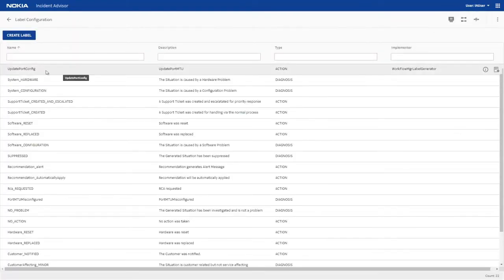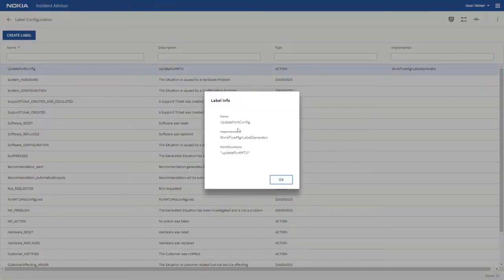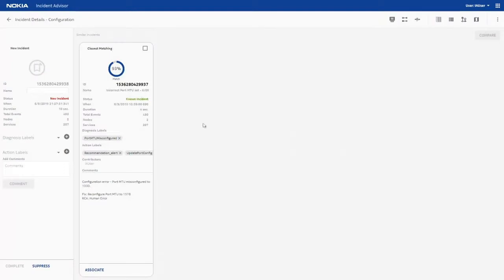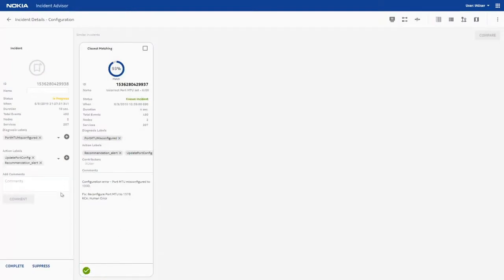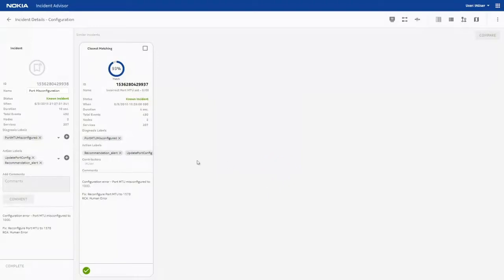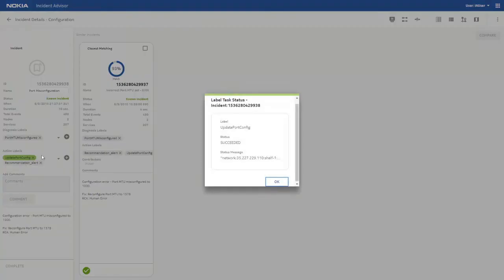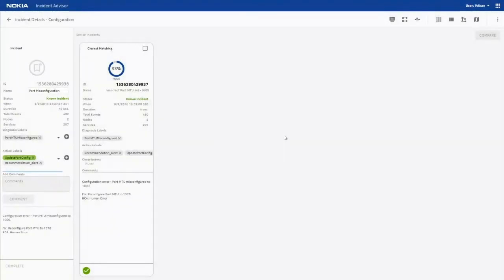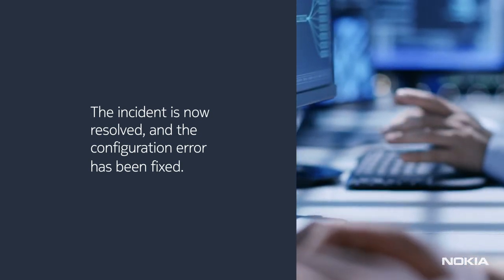Automated network assurance & machine-learning: Automate detection and correction of a new incident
This demo shows how to use the NSP application, Incident Advisor, to integrate with the NSP Workflow Manager application to resolve an incident.